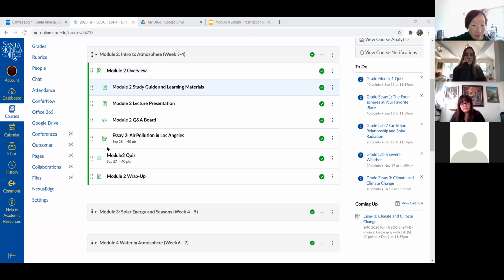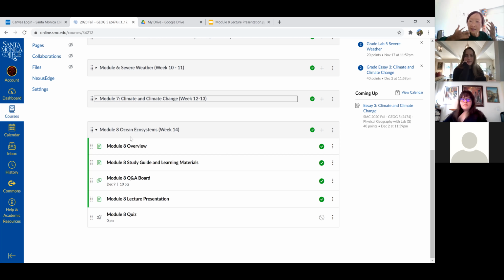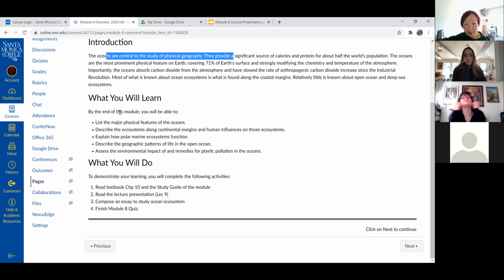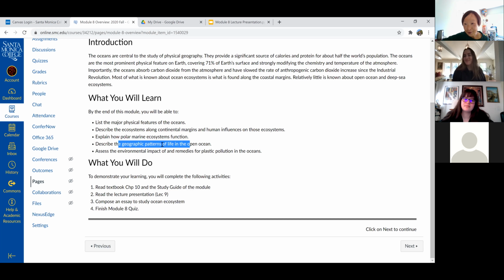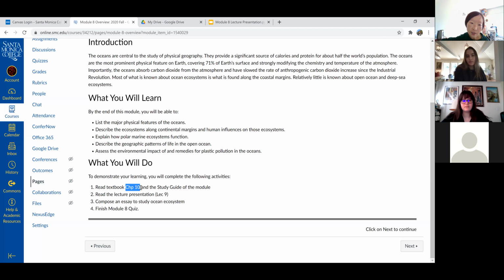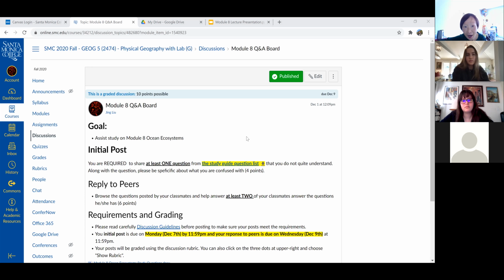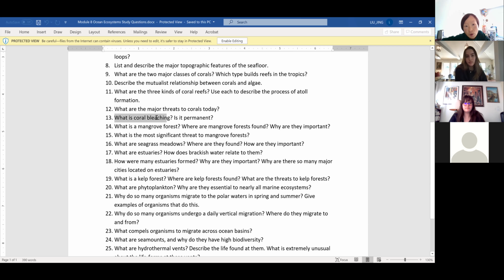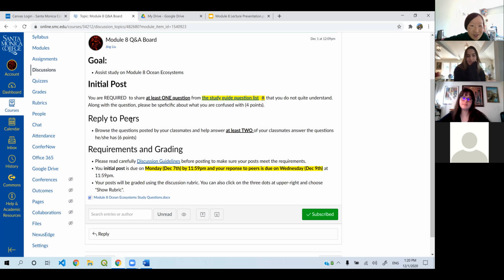GEOG5 Zoom meeting Dec 1st part I